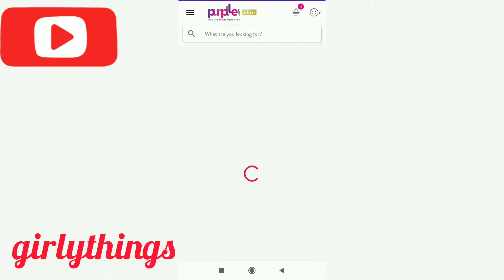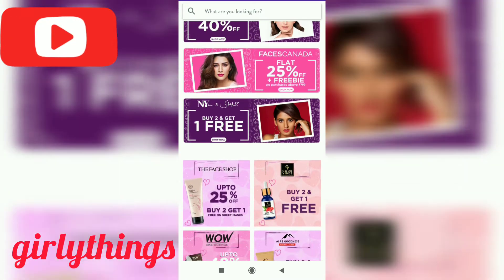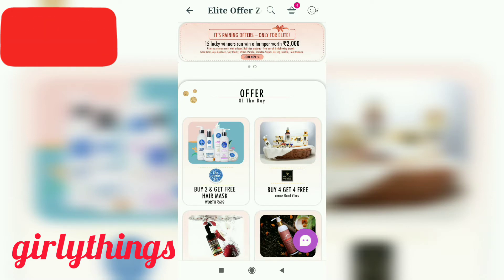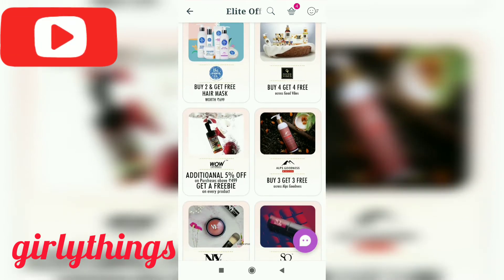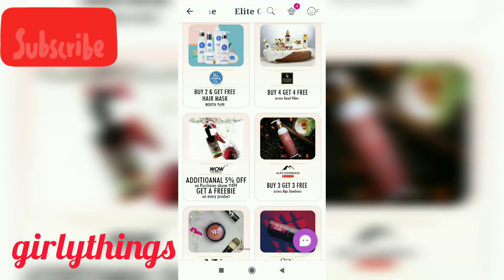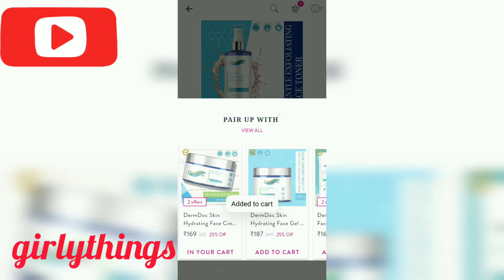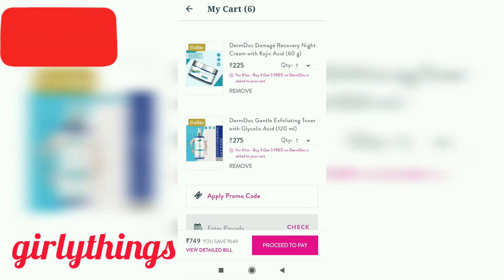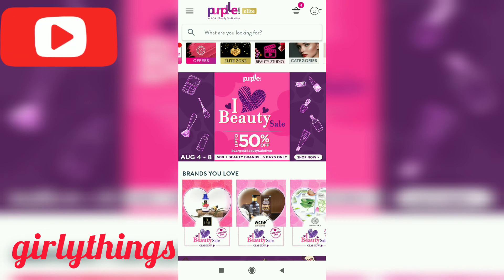|| Huge Purple Sale for Elites || Aug 4th -Aug 8th || girlythings in telugu ||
Hello Everyone,

Today iam sharing about the present offers in purple app for elite and non elites

I hope u like the vedio.

Mention your valuable comments in the COMMENT section,i will definitely consider all your comments wholeheartedly

This channel doesn't responsible for any harm, side-effects, illness or any health or skin care problems caused due to the use of my content, information or anything related to this vedio.

My other vedios👇:-